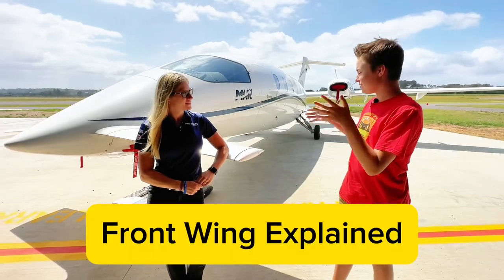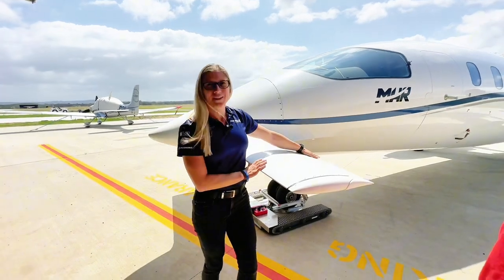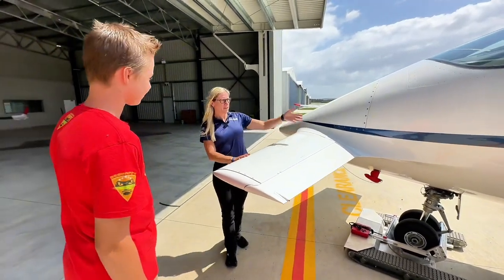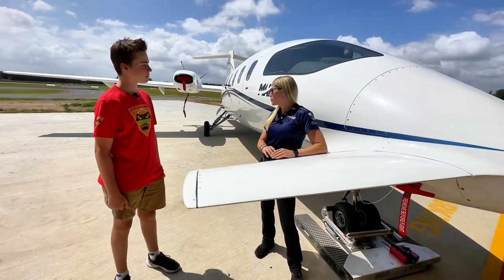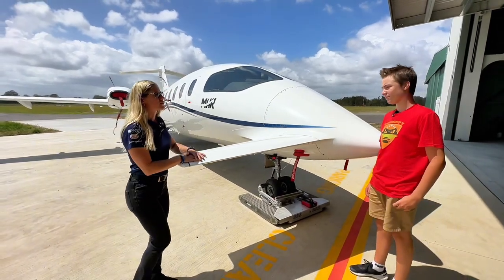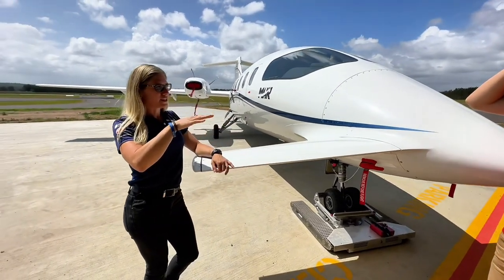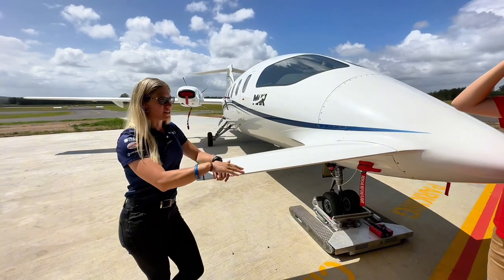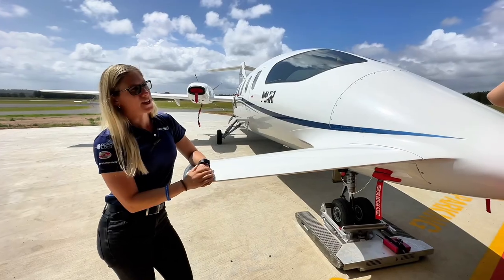Weird FRONT Wing of the Piaggio Avanti Explained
The FRONT Wing of the Piaggio Avanti is a unique design and functionality of the Piaggio Avanti’s front wing. Here’s a summary of the key points discussed:
The distinctive wing located at the front of the Piaggio Avanti is referred to as a forward wing, differentiating it from a canard. It includes a flap on the front that deploys simultaneously with the main wing’s flaps.

This forward wing is a critical lift-generating surface, enabling the aircraft to take off from shorter runways than would otherwise be necessary. It significantly enhances the aircraft’s lift, making it capable of operating from airfields as short as 880 meters.

Beyond lift enhancement, the forward wing serves an important safety role. It is designed to stall before the main wing, providing a unique stall response. Instead of entering a dangerous stall-spin scenario, the aircraft experiences a “head nod” motion, allowing continued controlled flight and preventing a deep stall. This design feature essentially makes it challenging to enter a sustained stall, significantly enhancing safety.